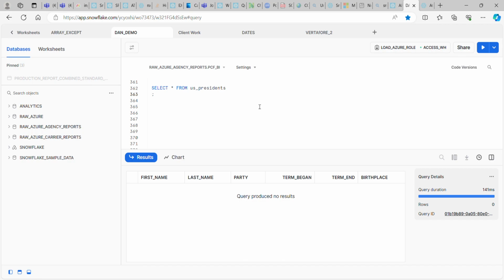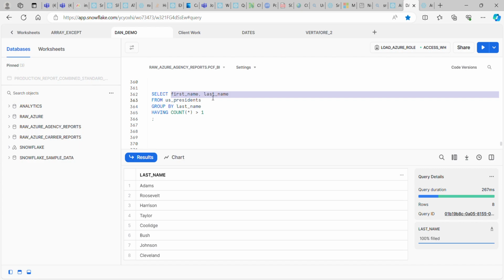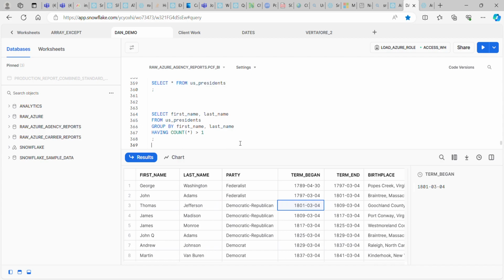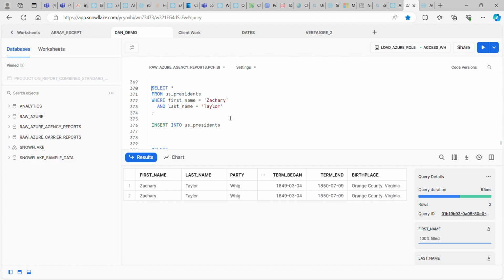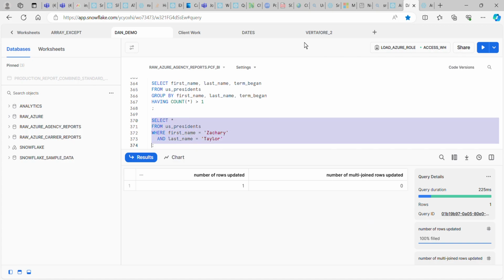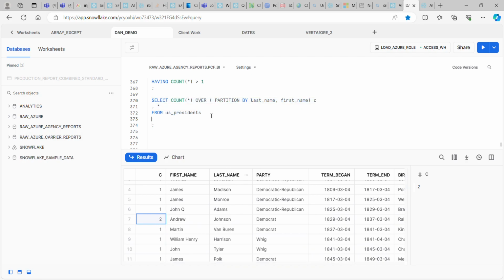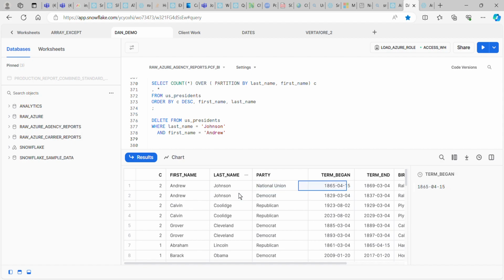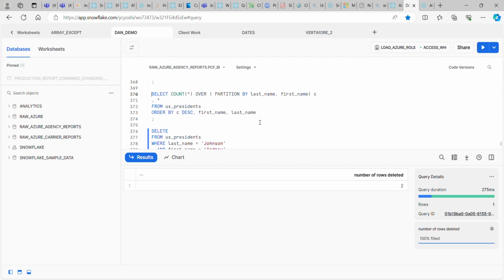Snowflake Duplicate records - How to find them; how to fix them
Duplicate records can be tricky to find and especially tricky to clean up.  I'll give you three steps to define, clean-up, and remove the duplicates using an easy to follow sample dataset.